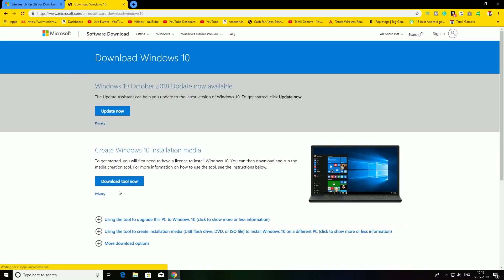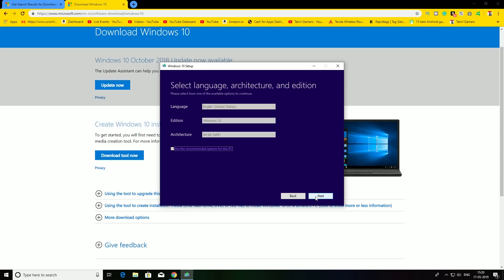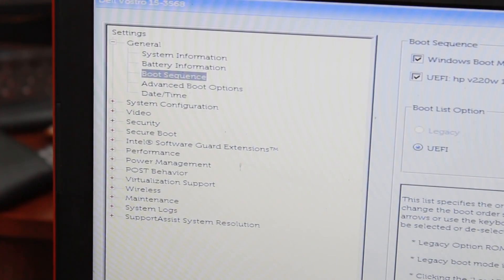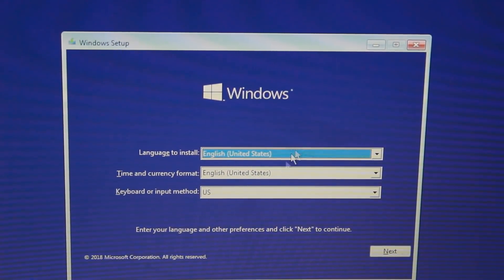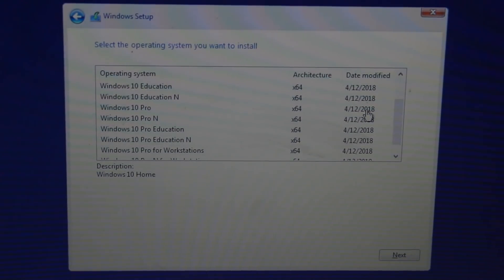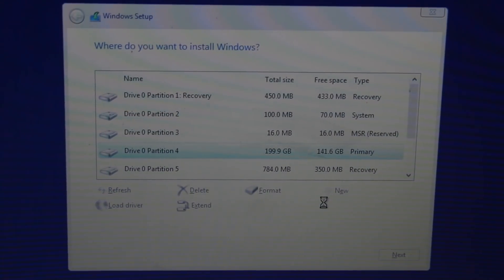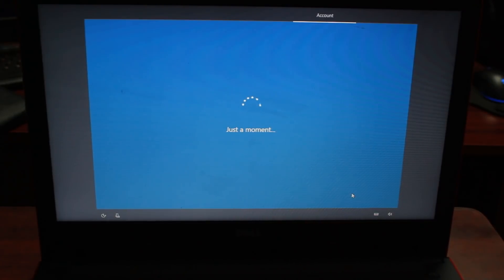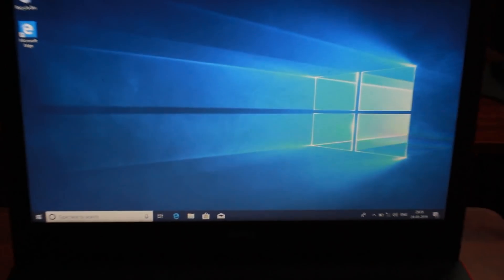How to install Windows 10 OS in Tamil | Tech Vibrate